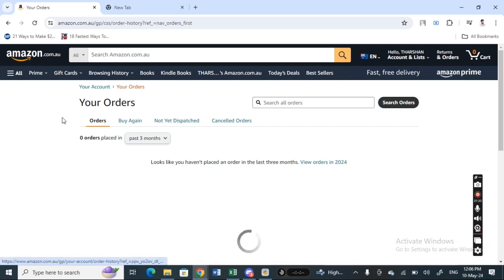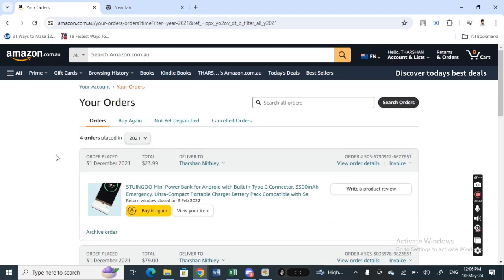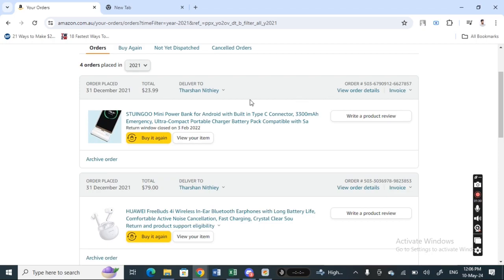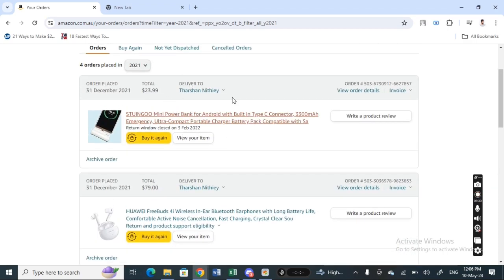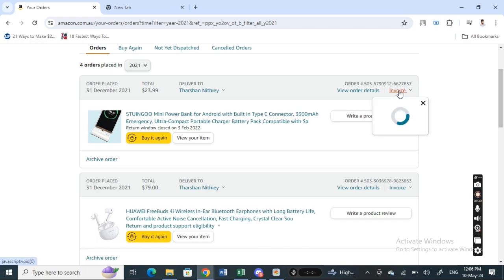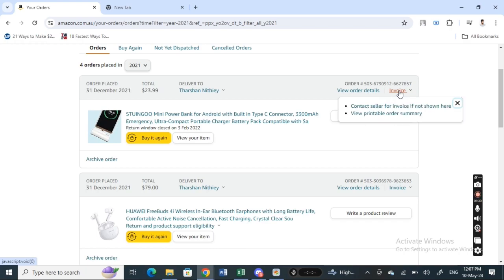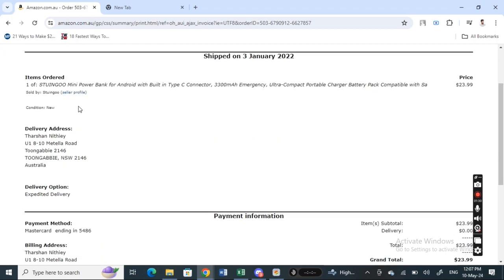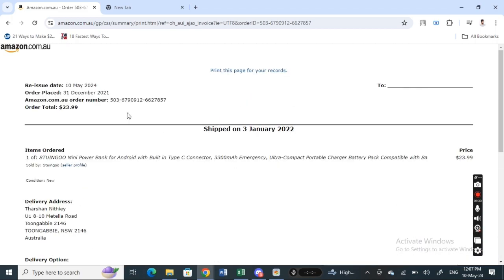How to Get an Invoice from Amazon (Best Method)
In this video, we'll show you the best method for getting an invoice from Amazon. Whether you're a seller or buyer, this step-by-step guide will help you easily obtain your invoice.